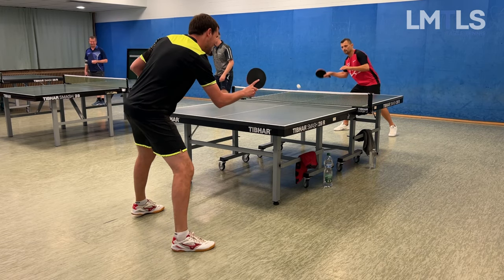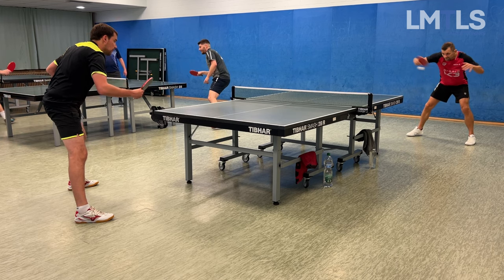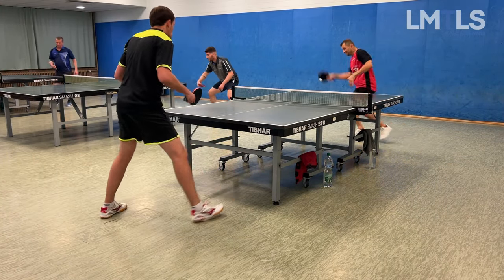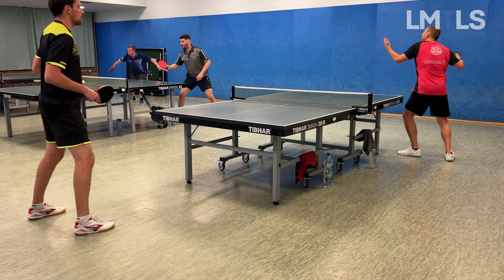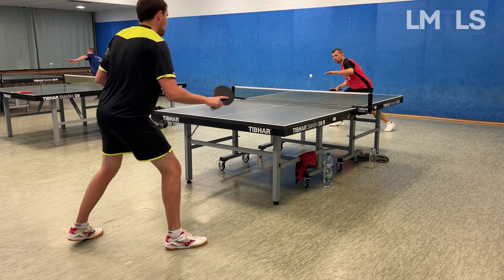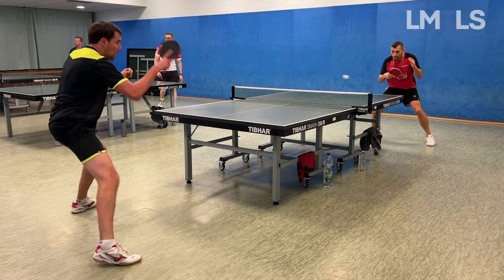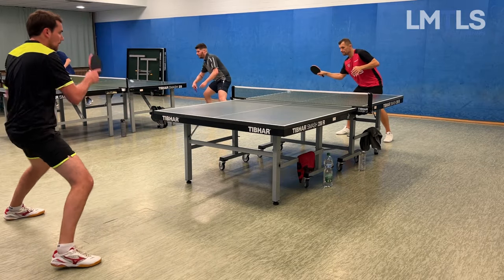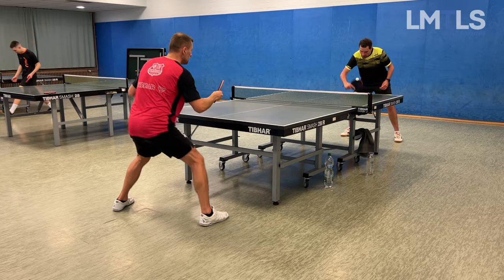ROAD TO 1550TTR Week 4 - Part3